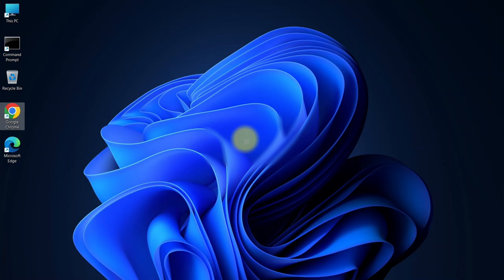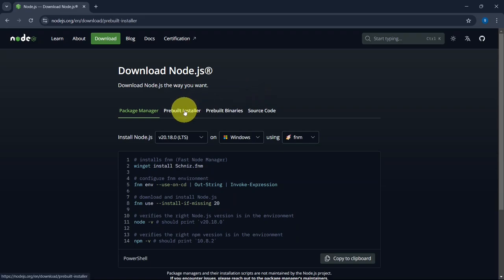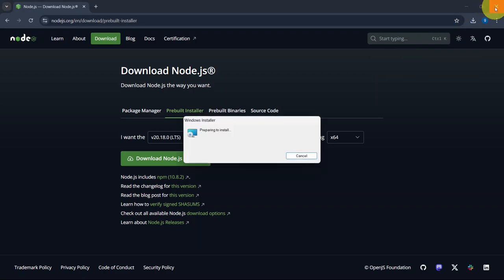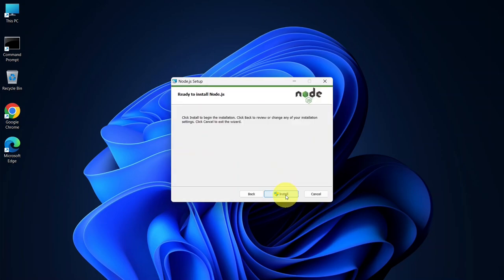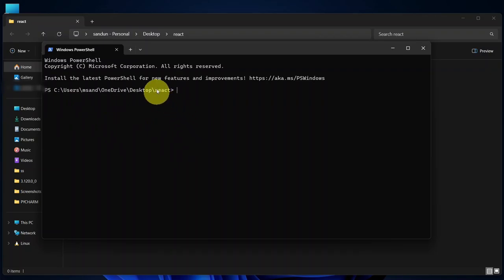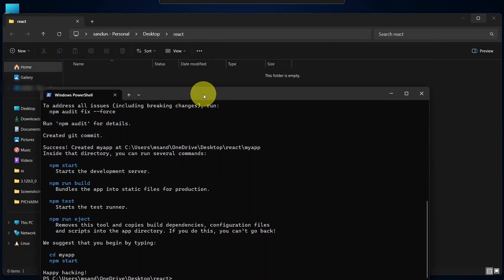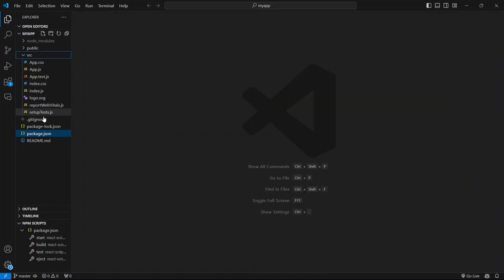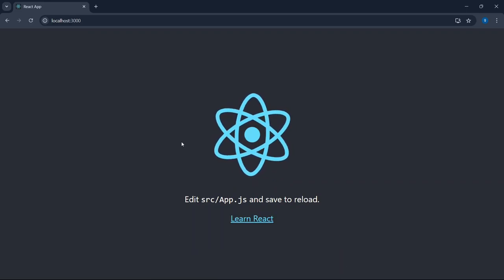How to Install React JS Using Node JS and npm | Step-by-Step Guide for Beginners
How to Install React JS using Node JS and npm on Windows 11/10 | React JS Tutorial for Beginners

Learn how to install React JS using Node JS and npm on windows 11/10 in this React JS tutorial designed for beginners. This guide covers everything you need to know to set up a React JS environment using Node JS and npm on your machine, from installing Node JS to creating your first React application using npm. Whether you're new to JavaScript frameworks or React development, this tutorial will get you up and running in no time.Watch this full to video to install react js using Node JS and npm without any errors.If you ran into any issues when you install React JS using Node JS and npm.

What you'll learn:

Installing Node JS and npm
Setting up a React environment
Creating your first React app with npm